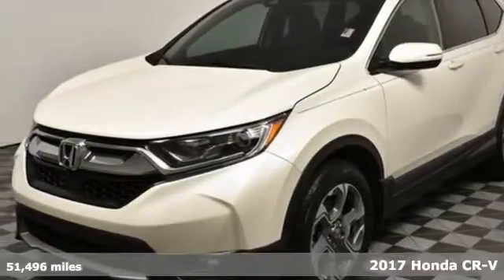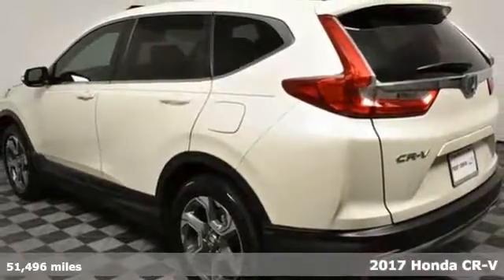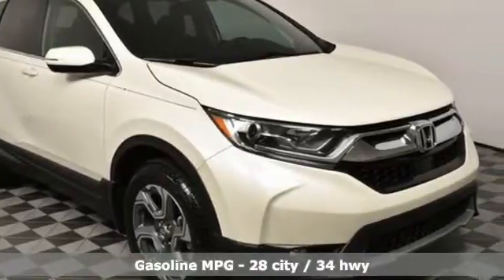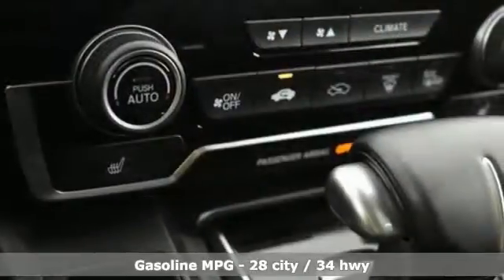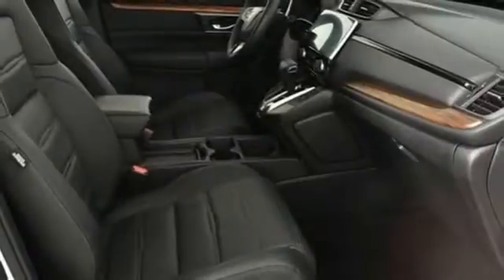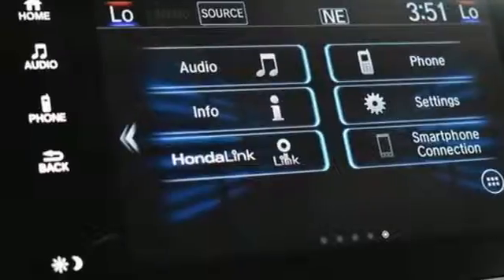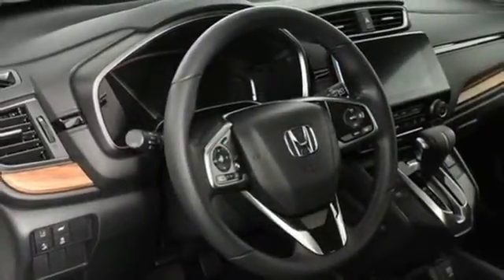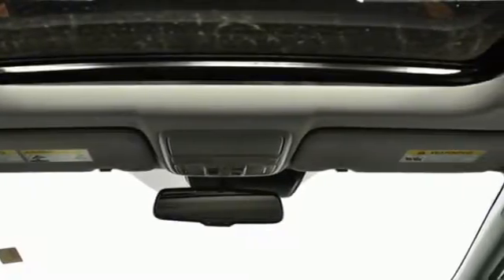Used 2017 Honda CR-V Atlanta Duluth, GA HF19282A - SOLD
Year: 2017
Make: Honda
Model: CR-V
Trim: EX-L
Engine: 1.5L I4 DOHC 16V
Transmission: CVT
Color: White
Interior: Black
Mileage: 51496
Stock #: HF19282A
VIN: 2HKRW1H86HH509871
* CLEAN CARFAX 1-OWNERbr* BACK UP CAMERAbr* HEATED LEATHER FRONT SEATSbr* APPLE CAR PLAYbr* ELECTRONIC PARKING BRAKE W/ VEHICLE HOLDbr* 2 POSITION DRIVER MEMORY SEAT SETTING br* POWER SEATSbr* PUSH BUTTON STARTbr* ADAPTIVE CRUISE CONTROLbr* LANE DEPARTURE WARNINGbr* COLLISON AVOIDANCEbr* POWER LIFTGATEbr* BLUETOOH W/ VOICE COMMANDSbrbrGive us a call to confirm availability and schedule a hassle free test drive! We are located at: 5785 Peachtree Blvd, Atlanta, GA, 30341.br

Address:
5785 Peachtree Ind Blvd